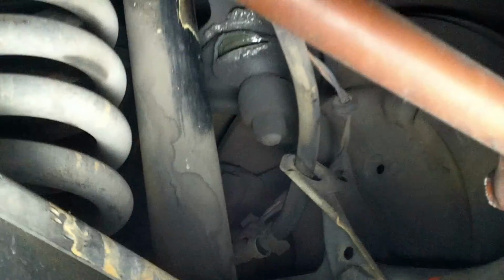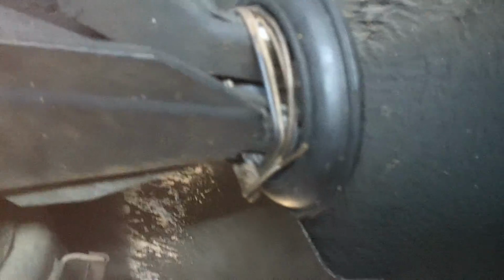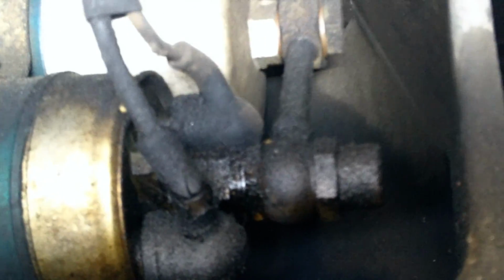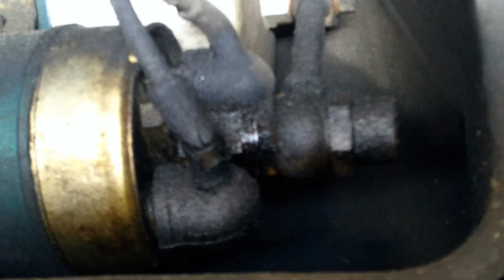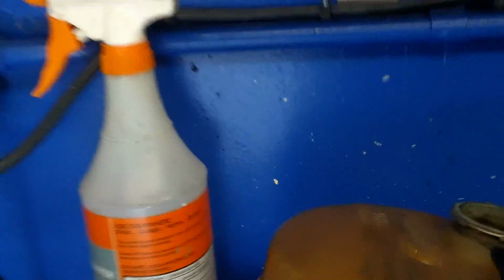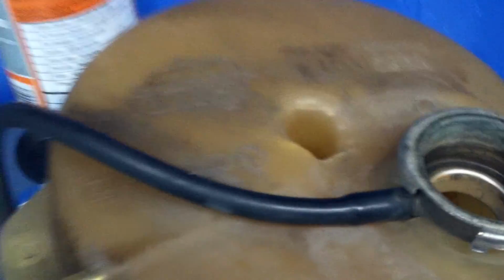Brian's 1980 450SL Mercedes